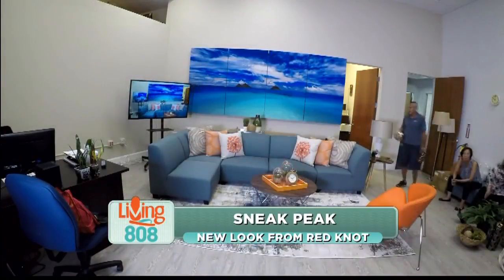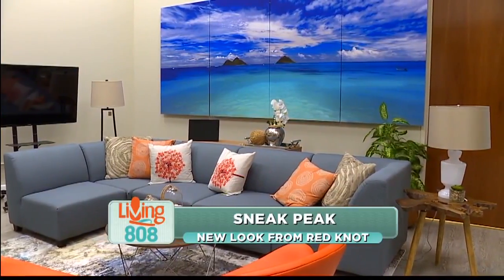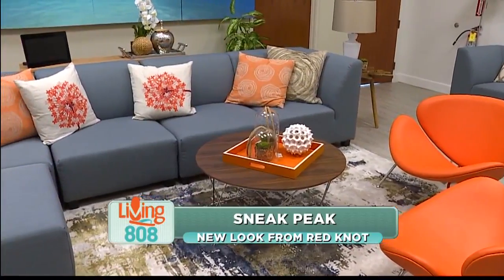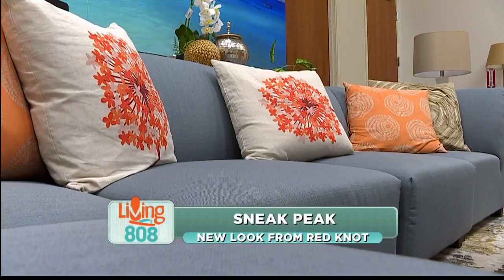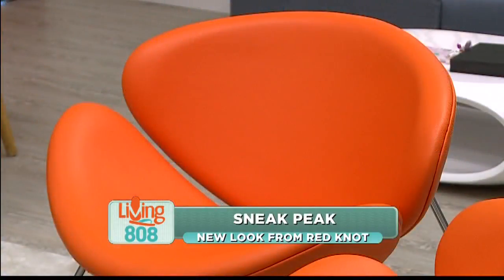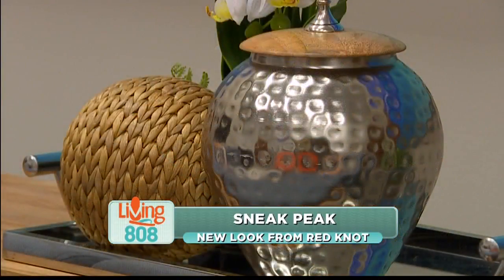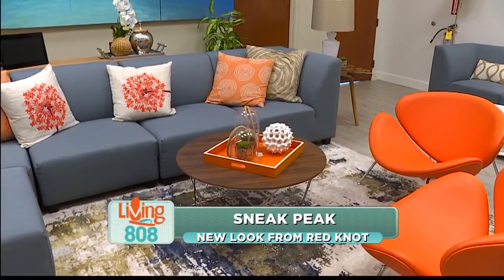Red Knot Sneak Peek